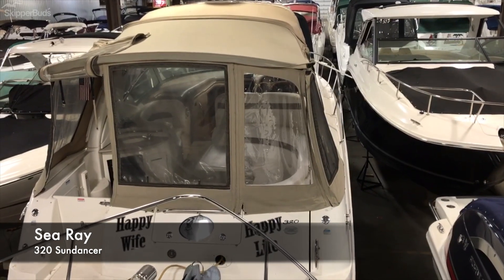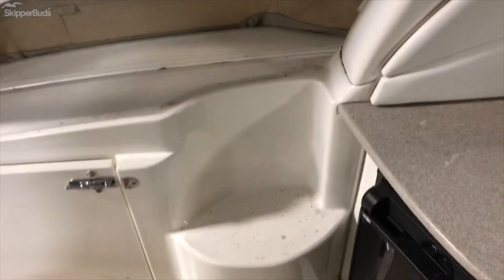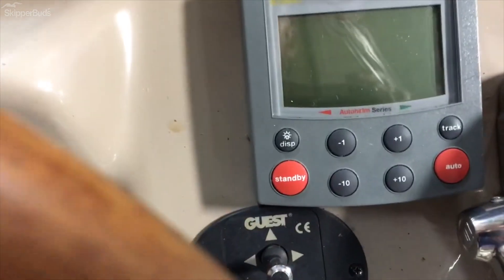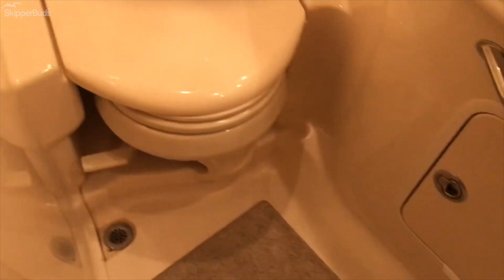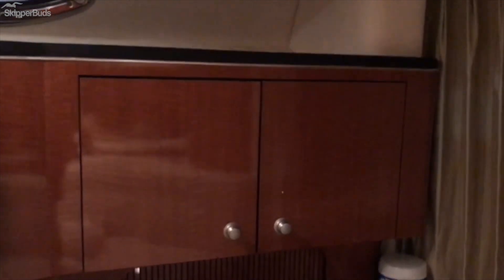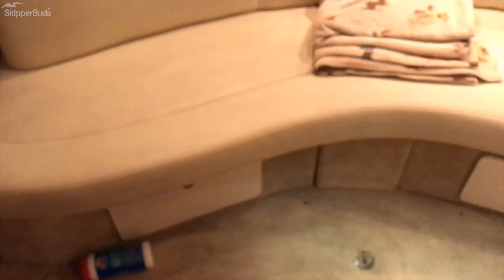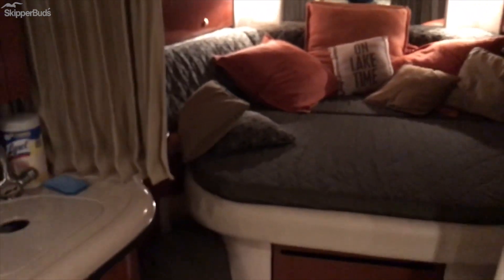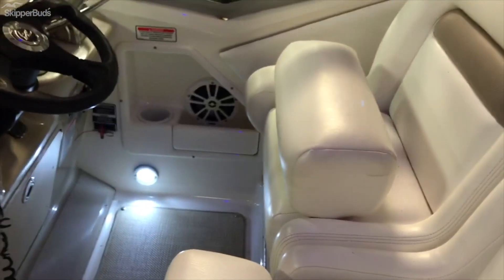2005 Sea Ray 320 Sundancer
Here is a walkthrough of a 2005 Sea Ray 320 Sundancer listed with our SkipperBud's Lake Geneva location.